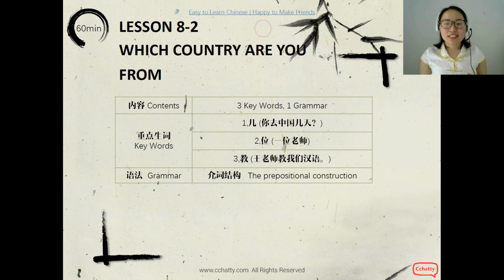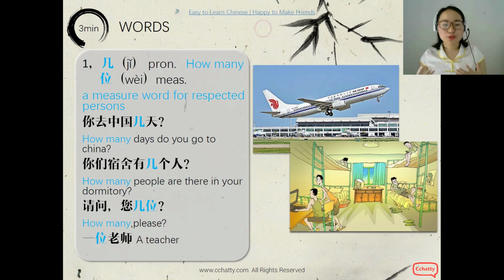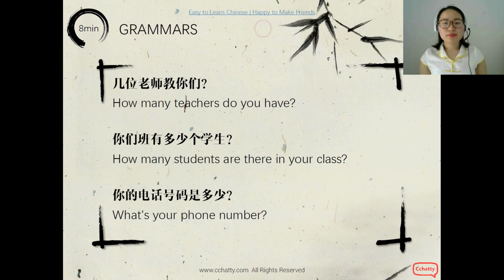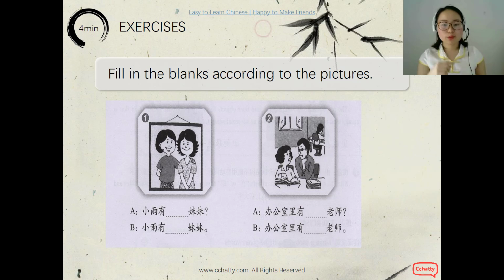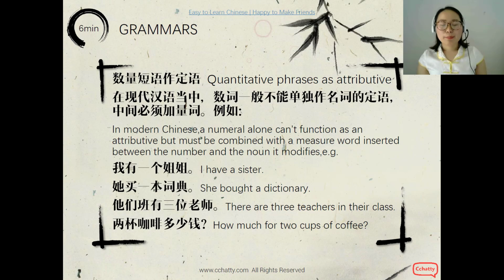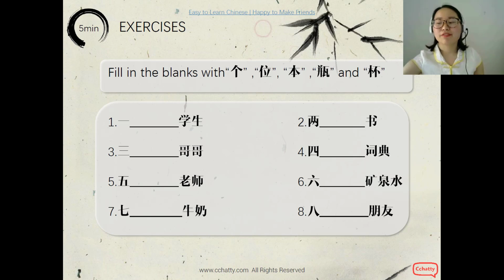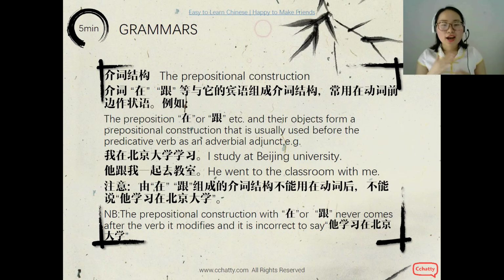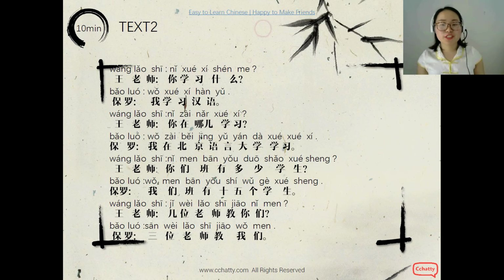learn Chinese online - lesson8.2 Which country are you from